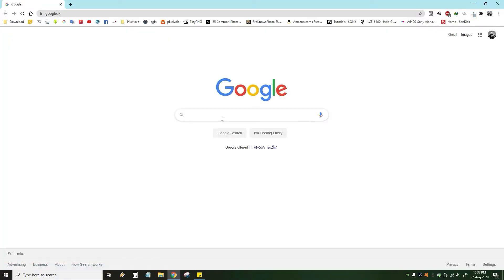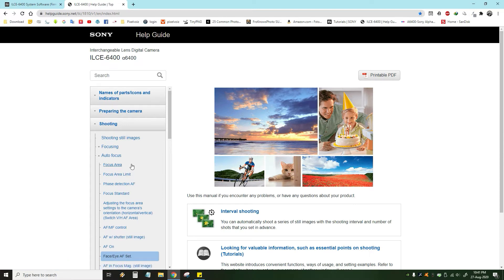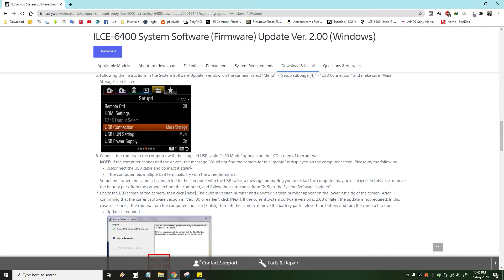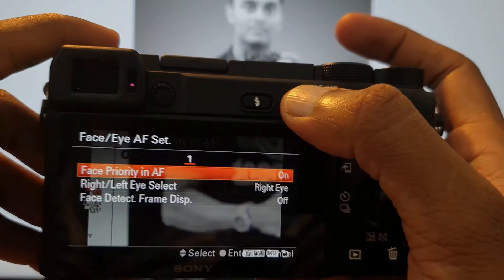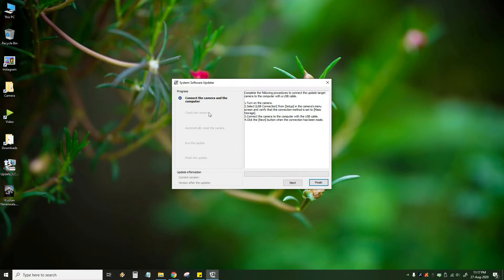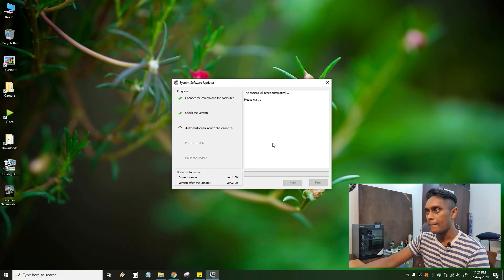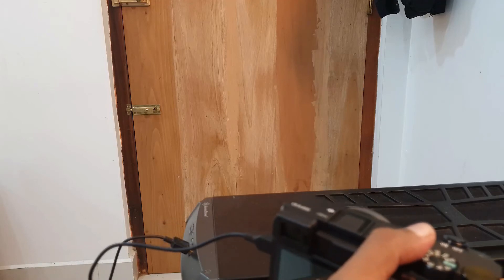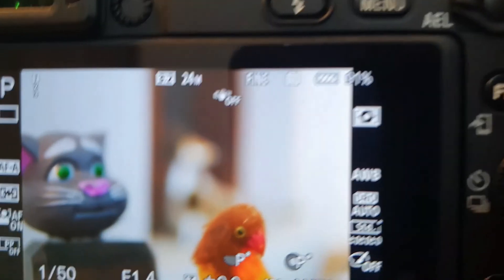How to Update Firmware on Sony a6400 Mirrorless Camera - Animal Eye AutoFocus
In this tutorial I will show step by step about how to update firmware on your Sony a6400 mirrorless camera. this new version 2.0 update bring you more reliable real-time animal eye af with more camera stability improvements.

Benefits and Improvements
1. Adds real-time Eye AF for animals
NOTES:
* Detecting human and animal eyes simultaneously is not supported
* Depending on the environment, animal type, and the movement of the animal, eye detection may not be possible
2. Refer to the Help Guidefor additional information on updated functions
Adds support for the RMT-P1BT wireless remote commander (sold separately)
3. Improves the overall stability of the camera